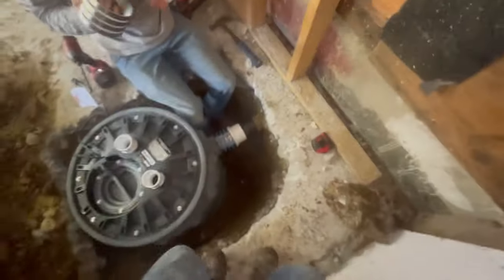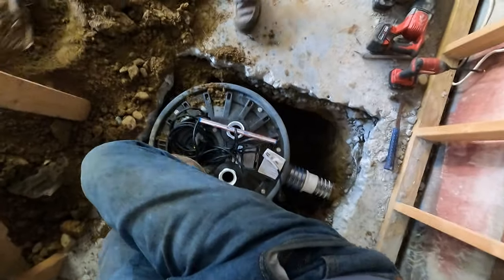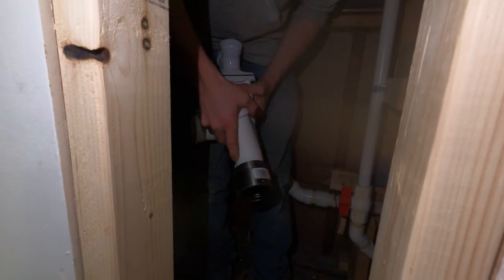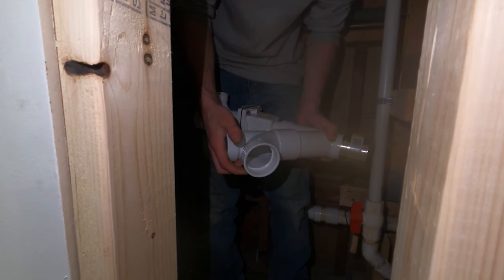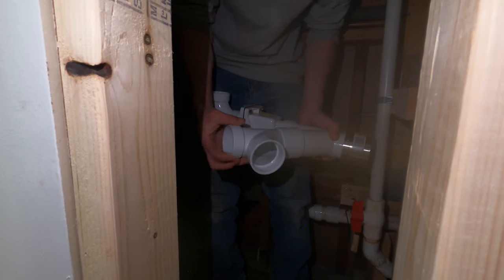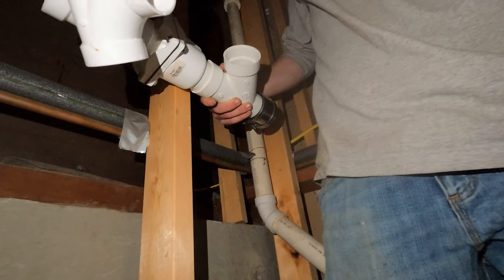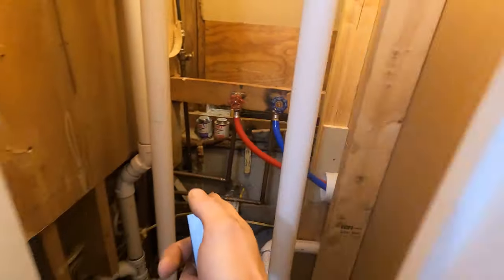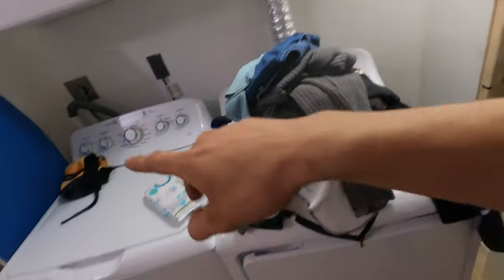INSTALLING a sewage ejector pump!! (TRUCKS and TRADES episode #5)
somtimes people say "oh that is easy" or "i can do that" WELL WHY DONT YOU THEN!! OR HAVE YOU REALLY JUST NOT EVEN PUT YOUR MIND TO WHAT HAS TO GET DONE BECAUSE YOU CAN NOT EVEN KNOW HWERE TO START. HAPPENS, but anythin with time and dedication can become what you want it to be!! JUST LIKE THIS PUMP JOB

1) excavate florr!
2) INSTALL PUMP, PLUMBING FOR PUMP
3) CUT OUT OLD PIPES
4) CEMENT FLOOR
5) WIRE and TEST PIPE
(2 day into less than 10 mins)